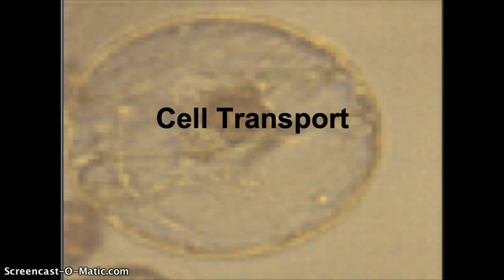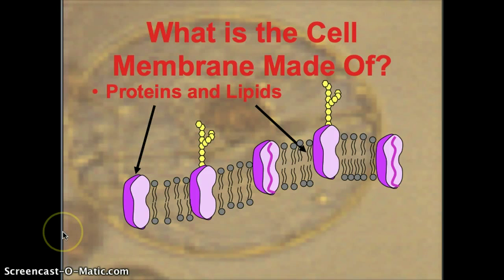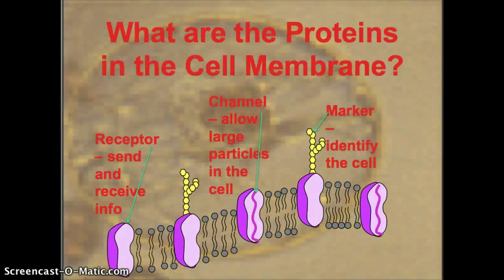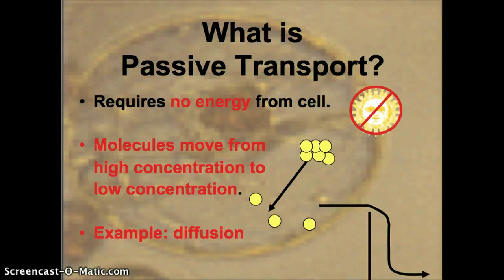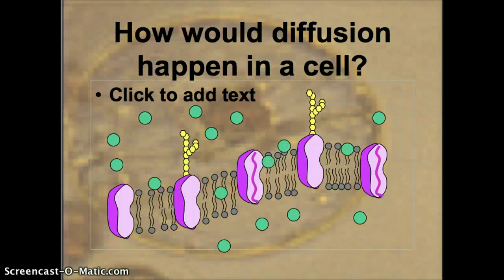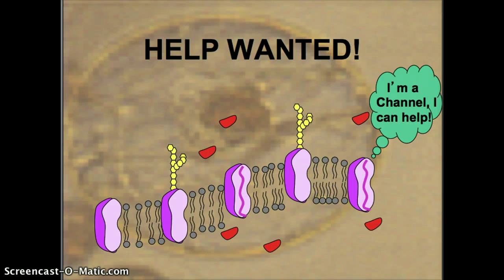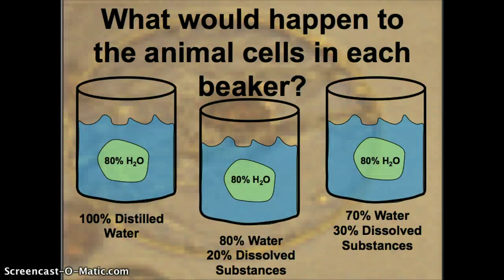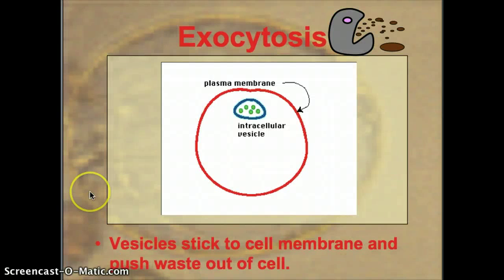Cell Transport Lecture